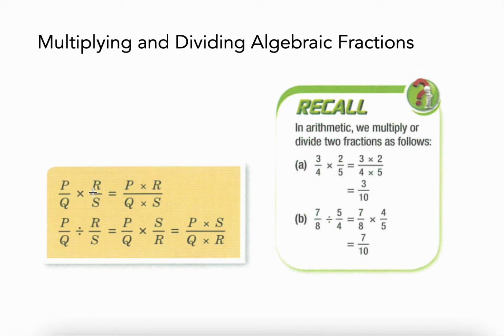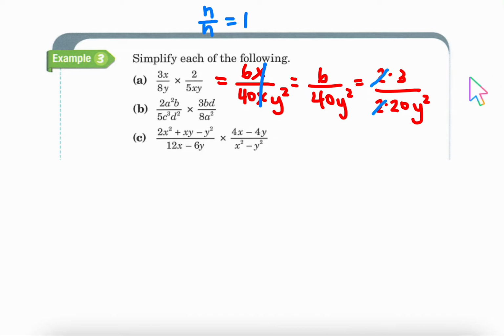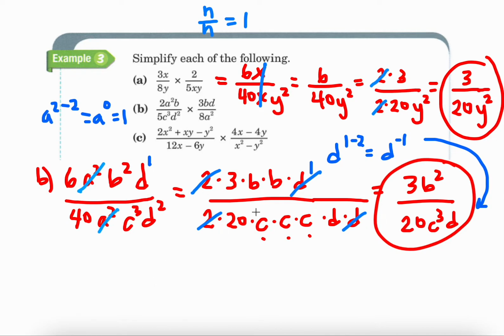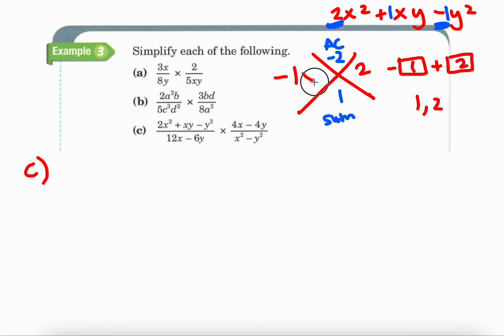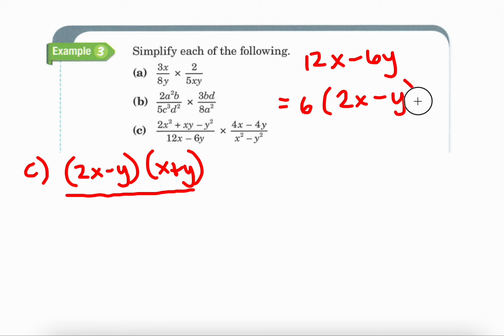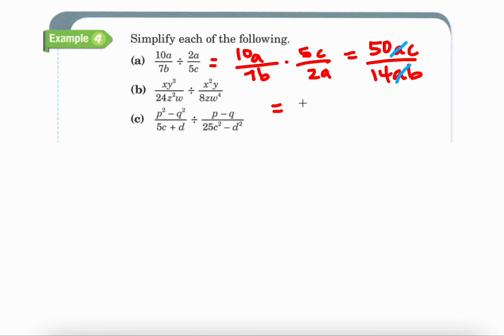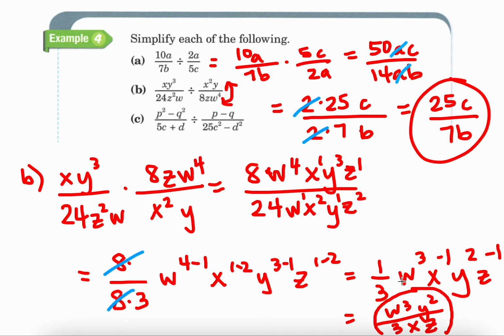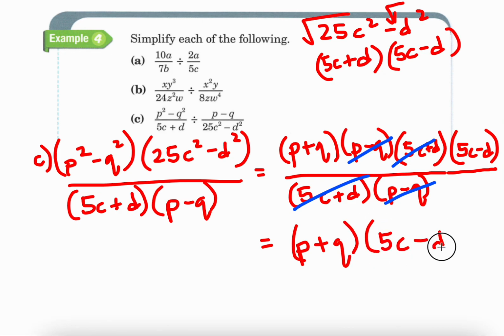Multiplying and Dividing Algebraic Fractions